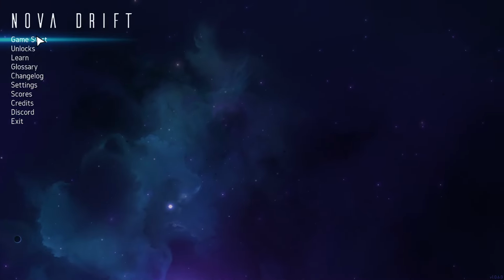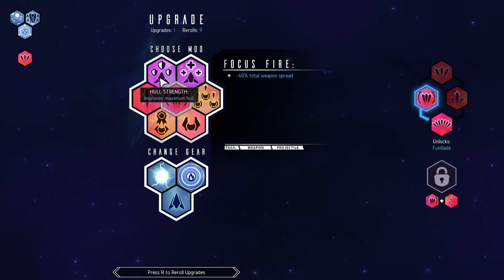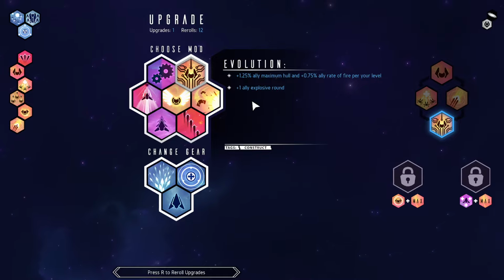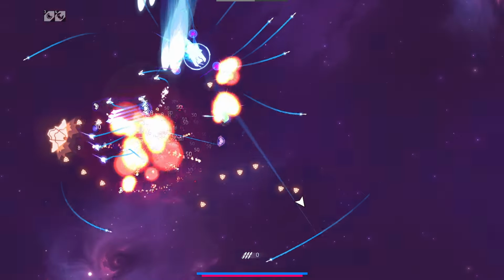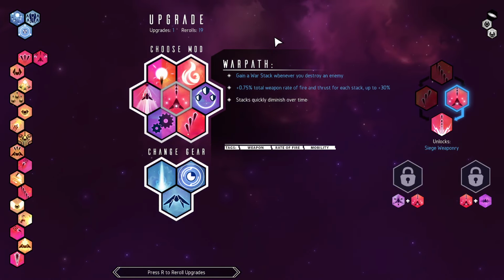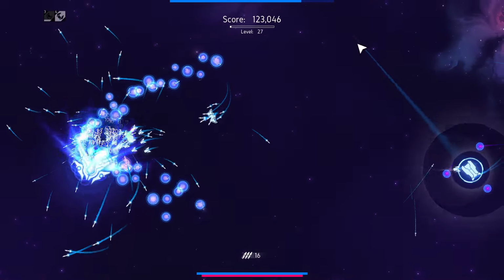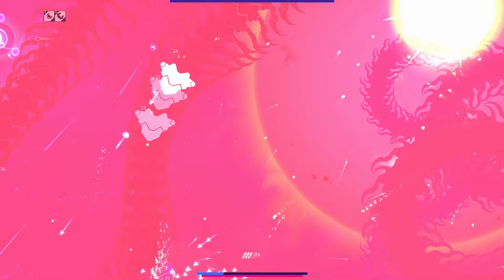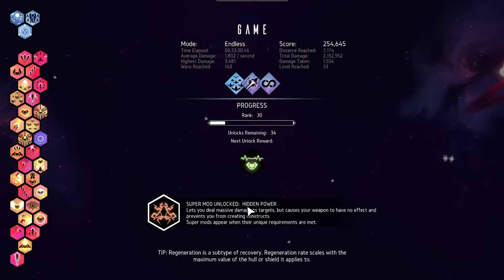Drones Are SO CUSTOMIZABLE! | Nova Drift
Nova Drift distills the mechanical depth and strategy of an ARPG into classic arcade space combat. Control an endlessly evolving bio-mechanical ship, face legions of strange and deadly foes, and ride the wake of a dying star across the void.